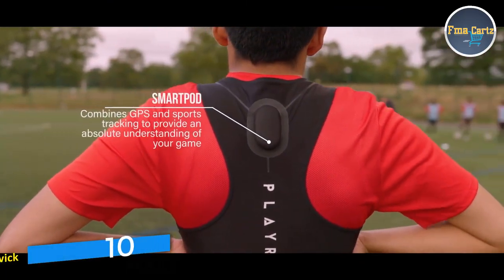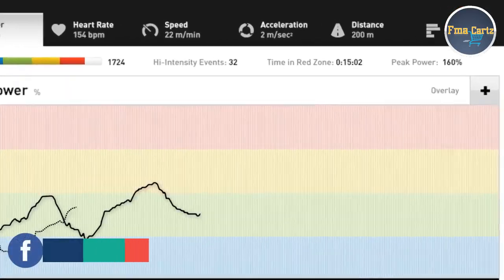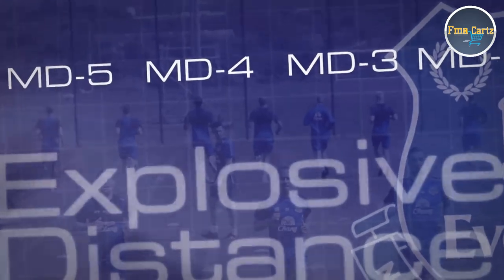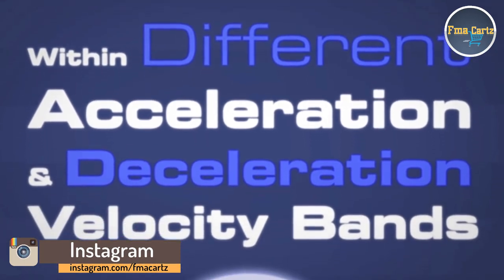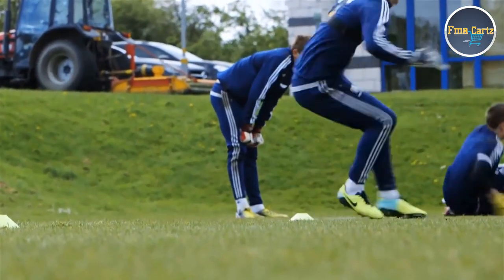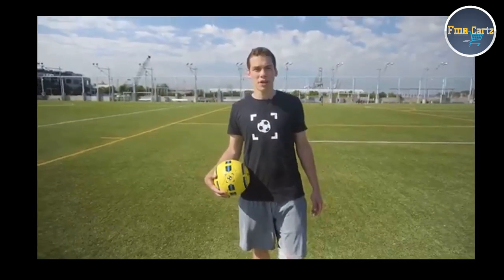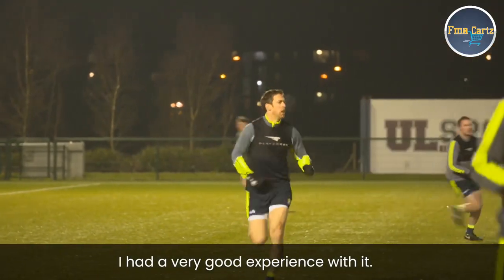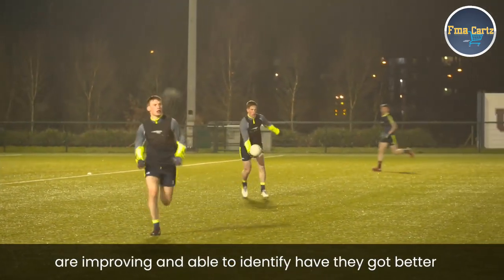Football Training Equipment | 10 Best Football Sensors and Gadgets 2019 (A Player Must Need)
As all of you know that there is a hell of difference between modern and primitive or old time and life. As other walks of life are being changed with technology and Science also playing of man is getting changed with the help of modern gadgets, gears and equipments.
so there is presented 10 Football Training Equipments.
Actually football training equipment list is similar to american football training equipment.
As there a channel on YouTube unisportlife and unisport.
Football is a game is being played every time in on the glob. Football is also know as soccer
it an epic and awesome awesome game with joltter, jaymike and  with freestyle ways.
There are many channels and website the give you reviews and unboxing of football gadgets.
for gadgets there is a play test.
In this list of Football equipments there is tekkers, cleats, boots, trusox, premier sock tape, adidas and
,nike grip socks, pitch,PlayerTek by Catapult, SOCKIT, DribbleUp Smart Soccer Ball, Adidas miCoach SMART BALL, OptimEye G5, FieldWiz, ZEPP Football Tracking Sensor, Playr, adidas miCoach Elite, Viper Pod and many other football gear
All Gadgets and gear are made according to the need of football players so you have to choose according too your requirements
10 - C Catapult PLAYR - Soccer GPS Tracker Vest App - Track Improve Your Game

09 – Adidas miCoach SPEED_CELL for iPod and iPhone

08 - Zepp Play Soccer

06 - FieldWiz Sports GPS

04 - Adidas miCoach Smart Soccer Ball

03 - DribbleUp Smart Soccer Ball

02 - Sockit The Soccer Toy - A Training Device for Kids with LED Flashing Lights and Industrial Strength Plastic Strap - Amp up Soccer Practice with The Comes in 4

01 - PLAYERTEK Wearable GPS Tracker for Football with App to Track and Improve Your Game

promotional/educational material. If you are the creator or owner
of the footage and have reservations please notify us via YouTube
comments or email and we will accommodate you.

Through @FmaCartz you can get the review of different trending Goods Gadgets, Gears and other useful technologies and you can also shop these through us